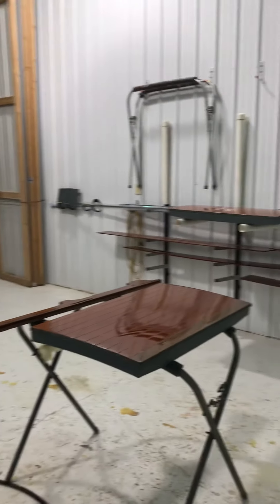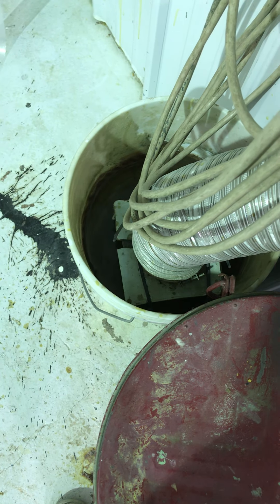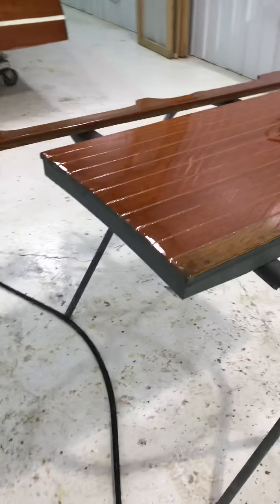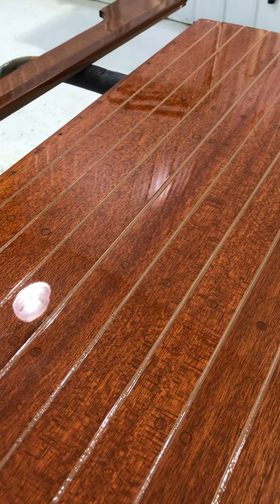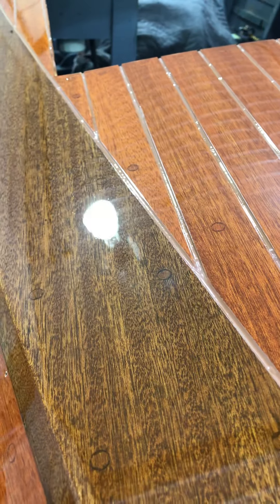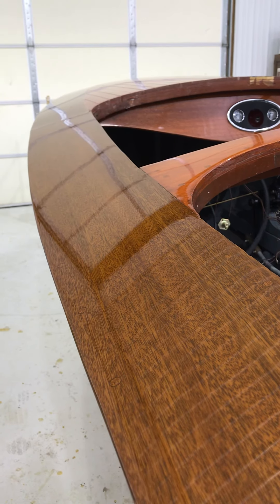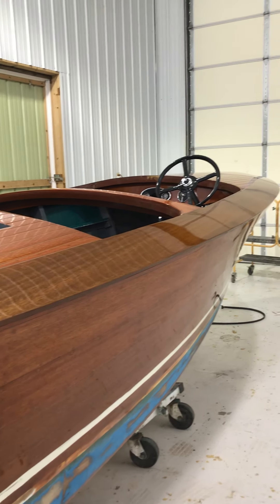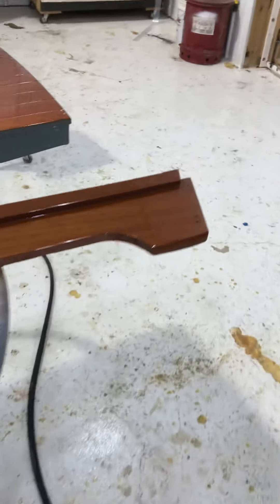September 18, 2019